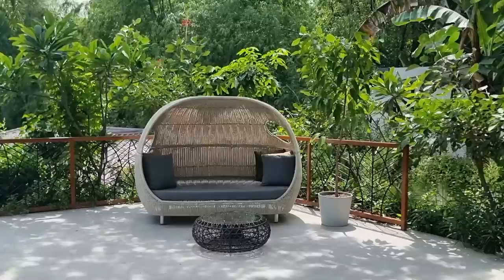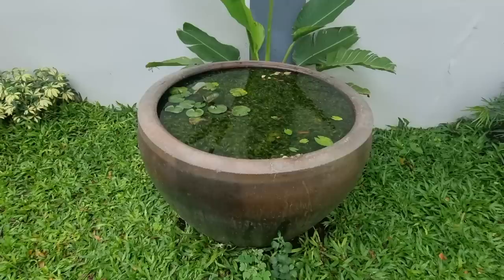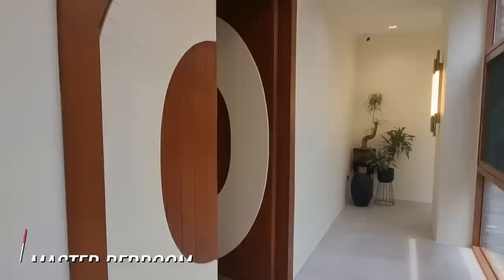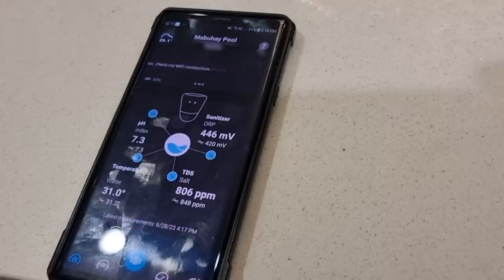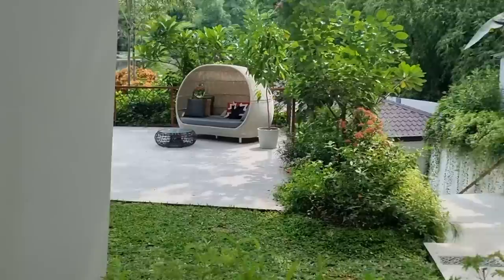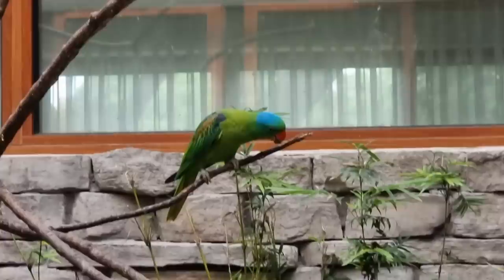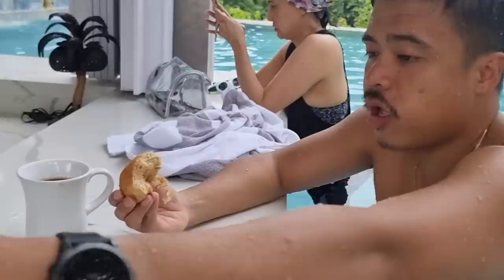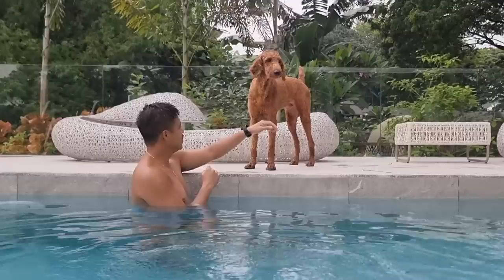Celebrating Holidays at Our Farm House | Vlog #1643